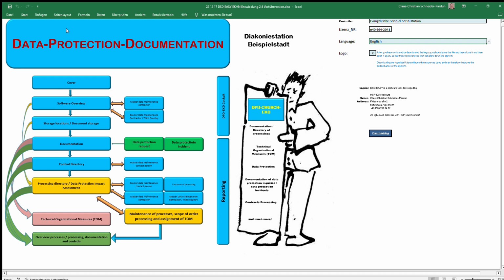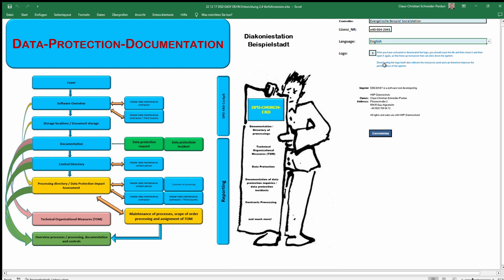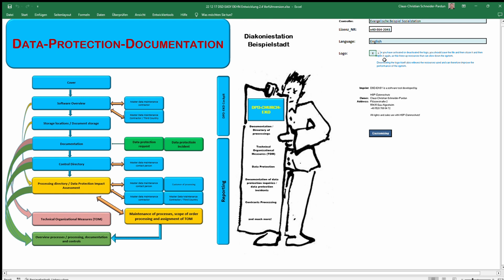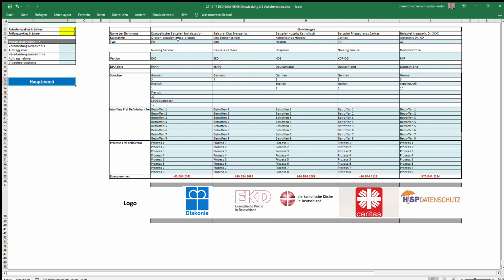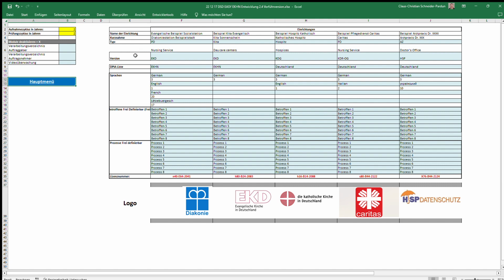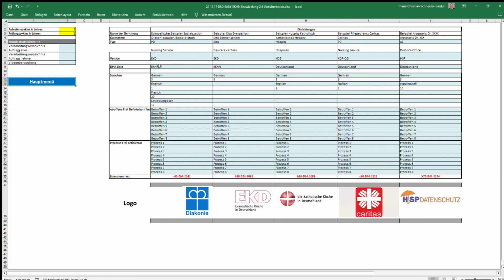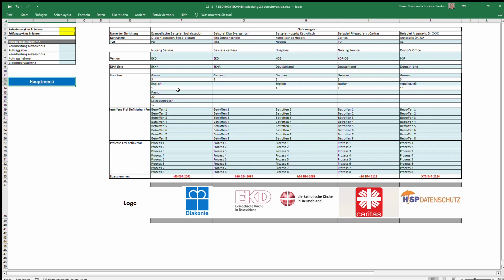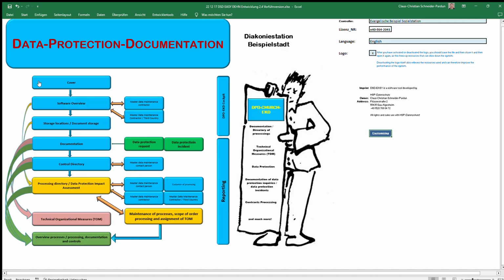DPD EASY Part 1, Introduction and Customizing, (English Version)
Part 1 of the video-handbook of DPD EASY 2.4

Introduction to DPD EASY and Customizing

You find more information about DPD-EASY on my Playlist DPD-EASY (English).